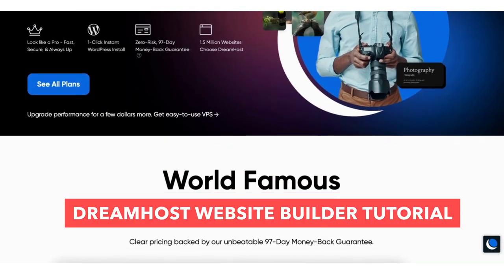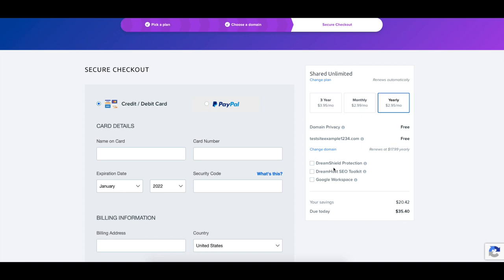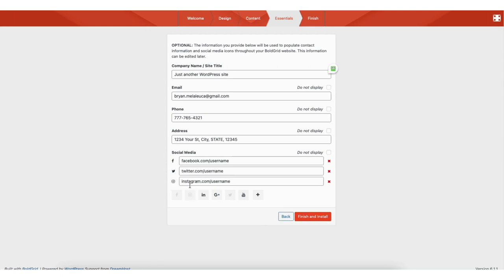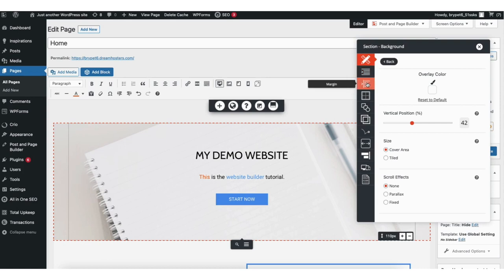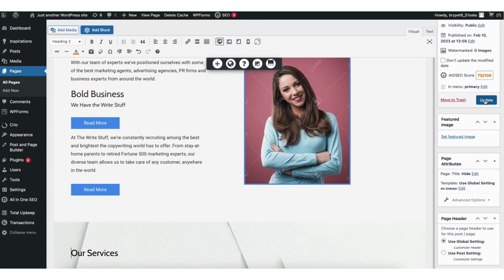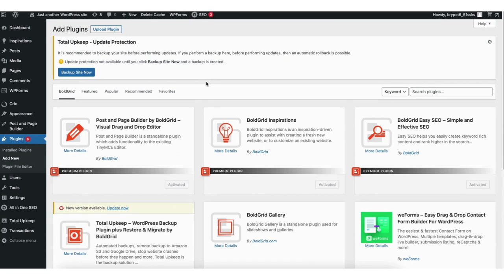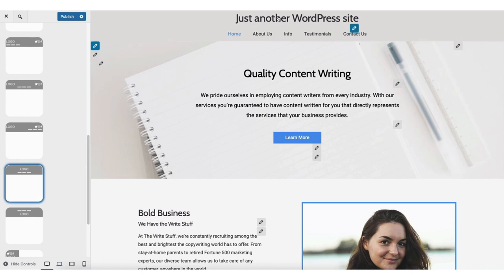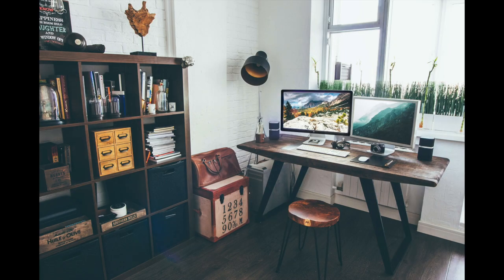DreamHost Website Builder Tutorial (2024) 🔥 WP Website Builder (Step by Step)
In this DreamHost Website Builder tutorial, we go over how to build a  website with DreamHost using the DreamHost WP Website Builder.
The WP website builder has lots of themes to choose from and you can easily edit your WordPress site via drag and drop.

In this DreamHost tutorial, I go over everything from signing up with DreamHost, installing and setting up the DreamHost website builder, and how to build, create, and make a website with DreamHost and the WP website builder.

By the end of this video, you will successfully know how to build a website with DreamHost using the DreamHost website builder.

My honest DreamHost Website Builder Review is DreamHost makes creating a site quick and easy and I highly recommend the WP website builder.